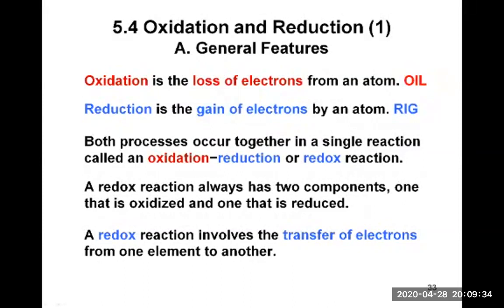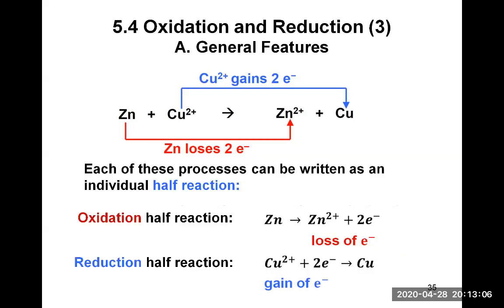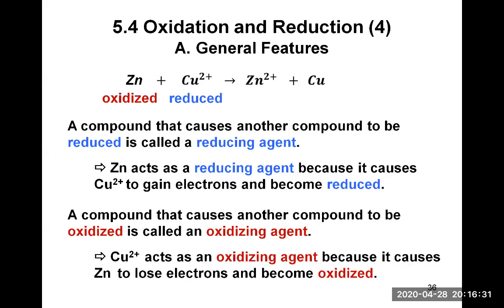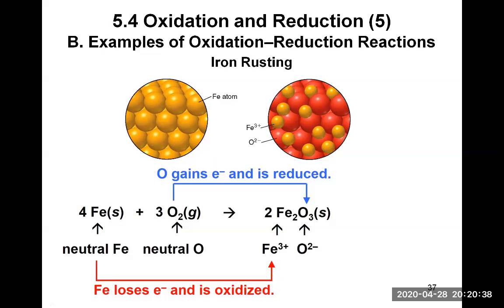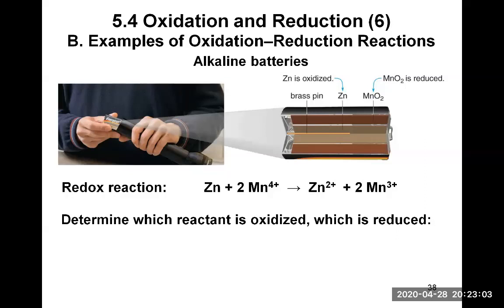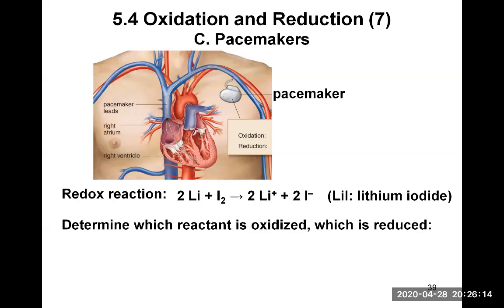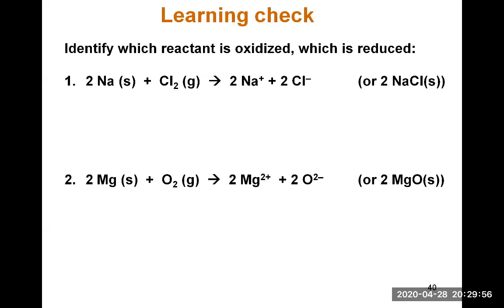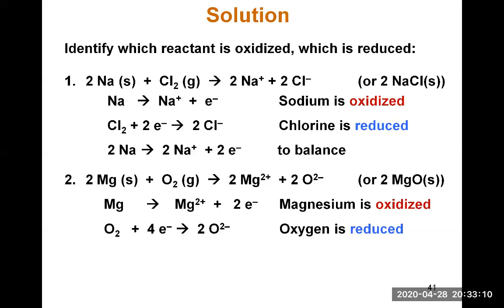Chapter 5 Section 5.4 Oxidation and Reduction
We will learn about general features of oxidation reduction reactions and how to recognize the reactant that is being oxidized and the reactant that is being reduced in a redox reaction. We will see examples of oxidation reduction reactions that are problematic and others that are very useful.